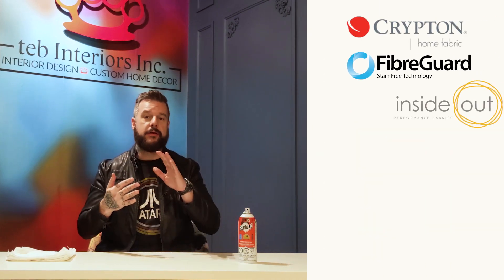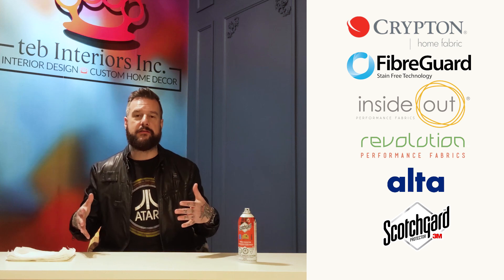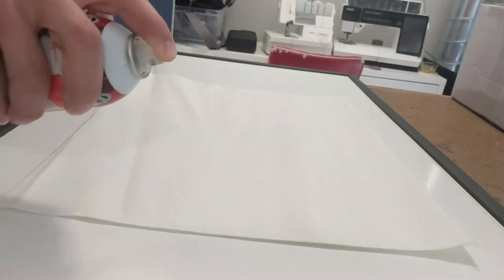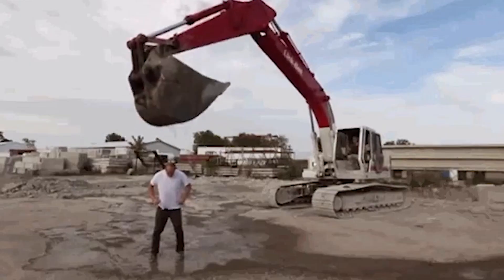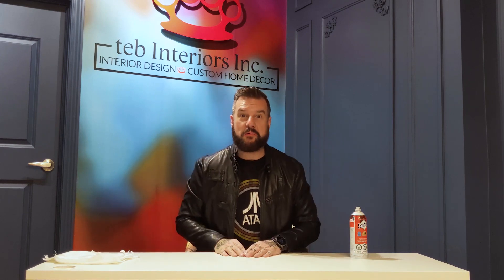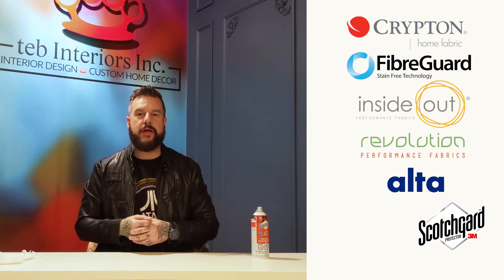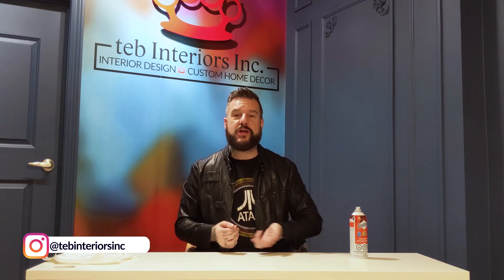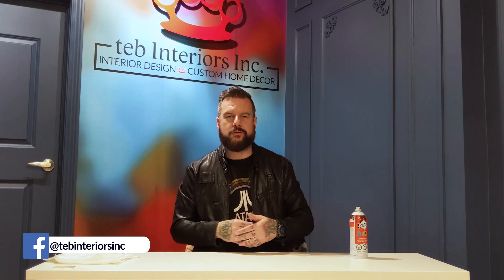SCOTCHGARD TEST & REVIEW – is DIY Fabric Protection just as good??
FABRIC PROTECTION SPRAY TEST & REVIEW

***NEW UPDATED 2022 SCOTCHGARD VIDEO***
***VERY IMPORTANT UPDATE YOU DON'T WANT TO MISS***

This is the sixth video in a series of 7 'Fabric Stain Protection Test & Review' videos - SCOTCHGARD.
Here are the results and review.

Does fabric protection work?  Is it worth it?  Which one is the best way to protect your furniture?

We'll show you the Before & After results.

We took 6 common household staining agents:
Red Wine
Hamberder grease
Mustard
Chocolate
Make-up
Markers

Applied them to some samples from 6 different 'Fabric Stain Protection" companies and then tried to clean them:

SCOTCHGARD - This video you are watching :D
FINAL ROUND-UP - March 03, 2018 & 4:40pm EST

Fabric used for testing:  Element col. Frozen from Alendel Fabrics.

We use Moment Lenses when filming and we honestly and truly, highly recommend them.

teb Interiors Inc.
"We're gonna give you a Homegasm"

teb Interiors Inc. offers complete Interior Design services that specialize in custom home design, servicing throughout the GTA. The firm is known for its edgy, controversial designs and for creating truly one of a kind show pieces that are guaranteed to get the conversation going.